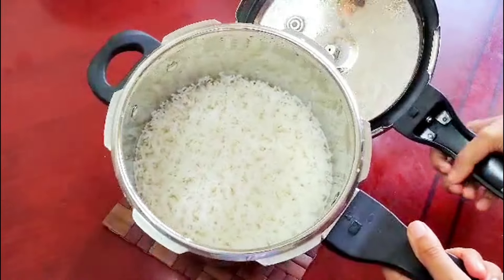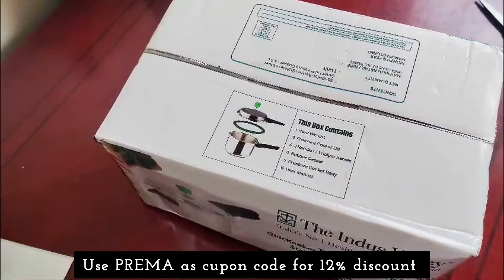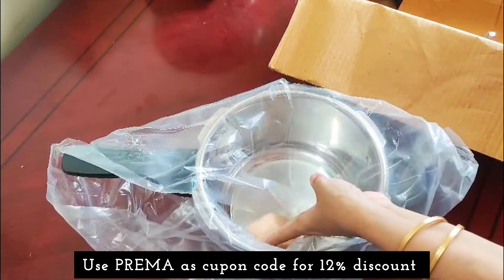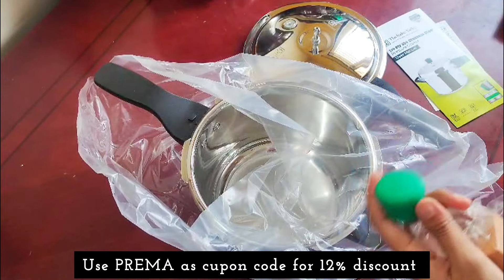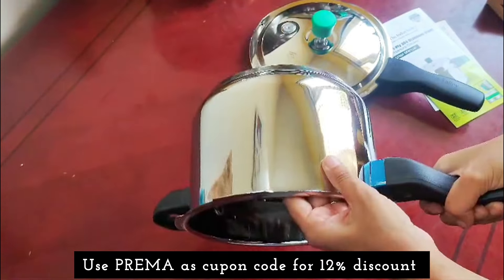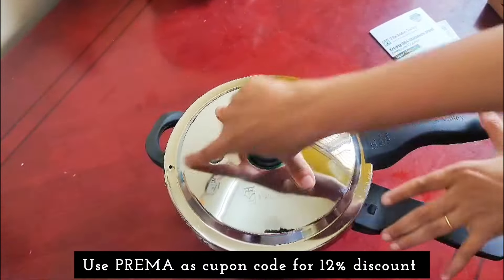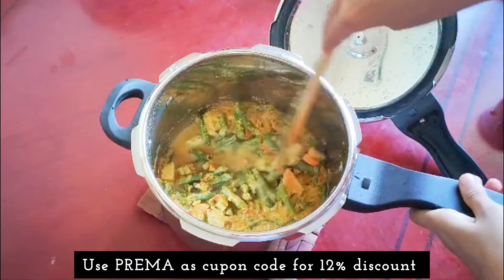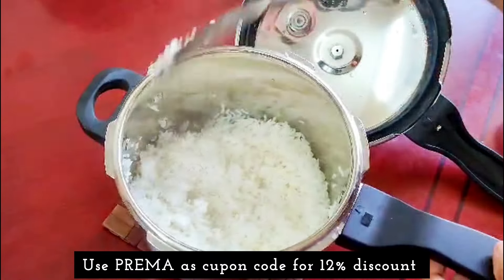Stainless steel pressure cooker-5 liter - the Indus valley 8 December 2024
💚 The Indus Valley: 100% Healthy Cookware